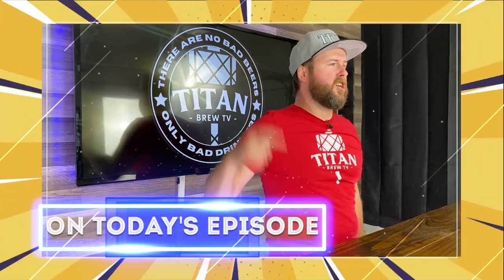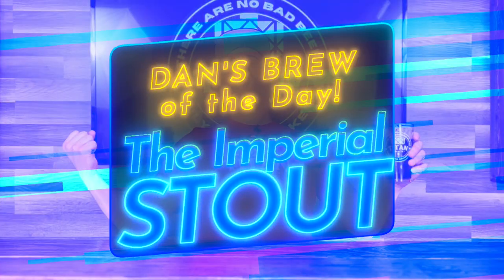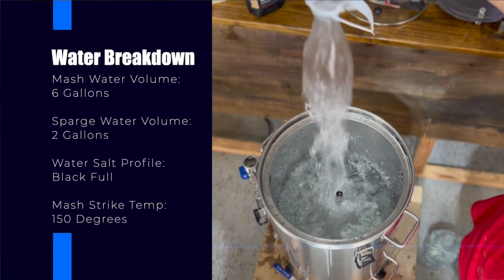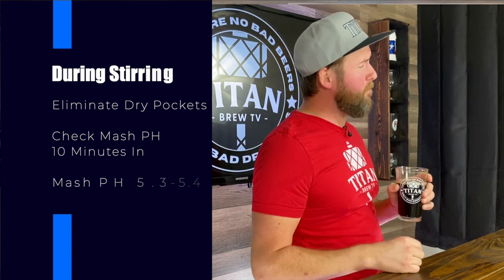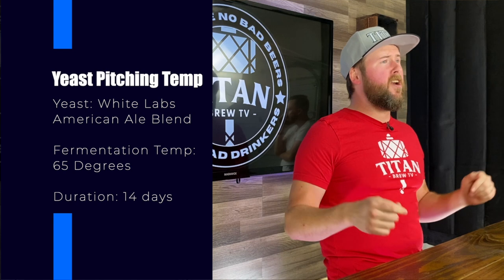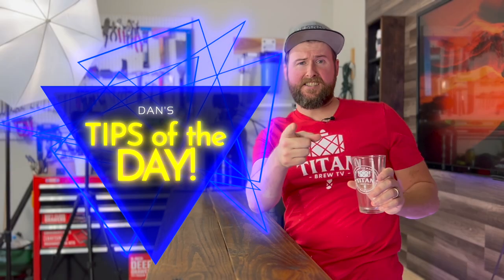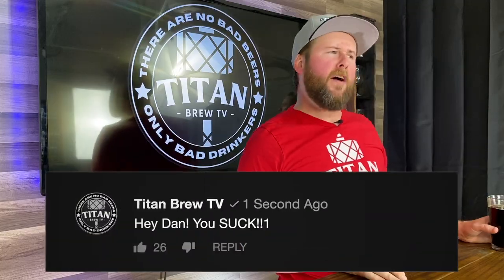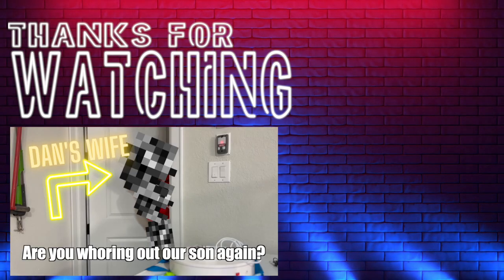How to Make My Favorite Beer 🍺 Cheap! Easy & Delicious!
Welcome to Titan Brew TV! Home of all things... BEER!!!
We are a NEW channel and appreciate the love and support... Even if we suck!

On today's episode:
Dan shows you how to make his FAVORITE home brew, The Duke!

Thank you for supporting Titan Brew TV!!!

PROST!!!